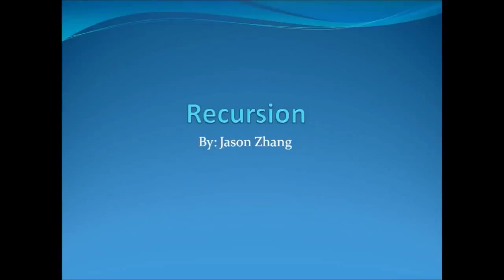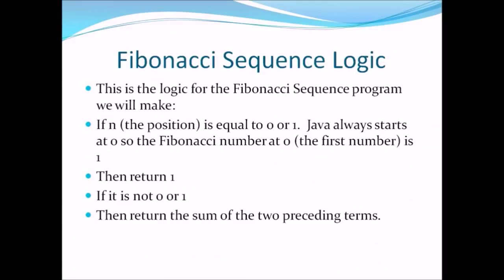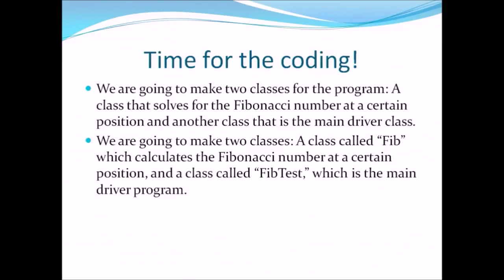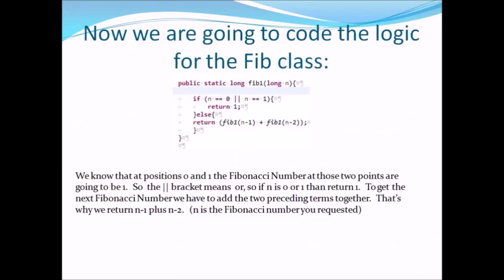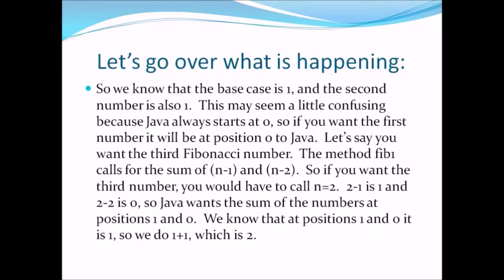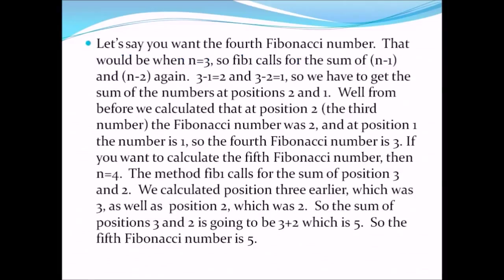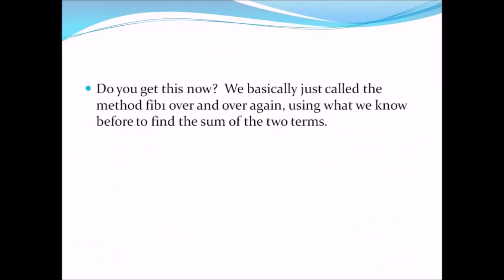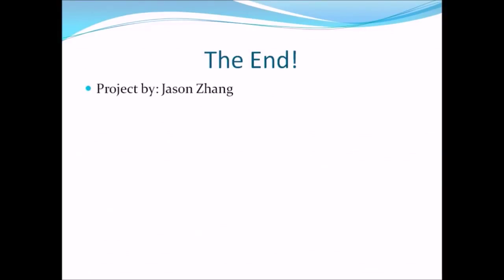Recursion 2.0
Recursion updated